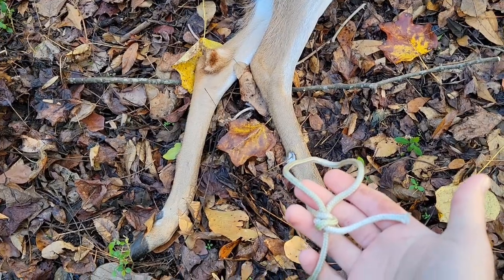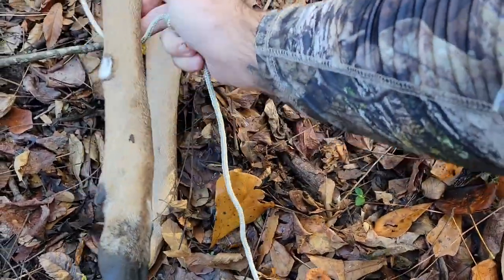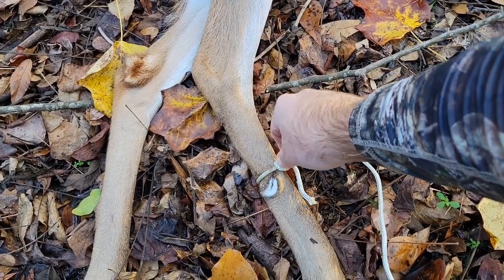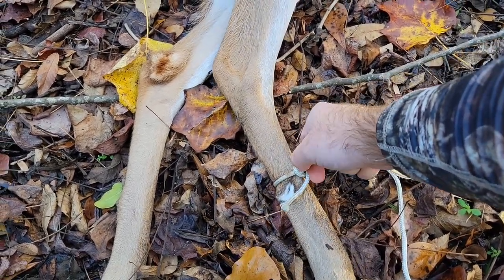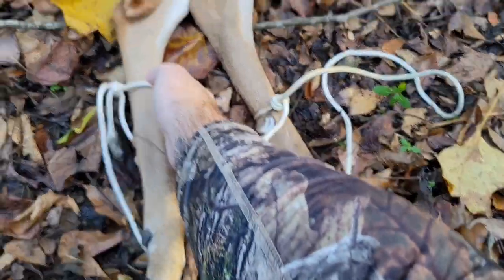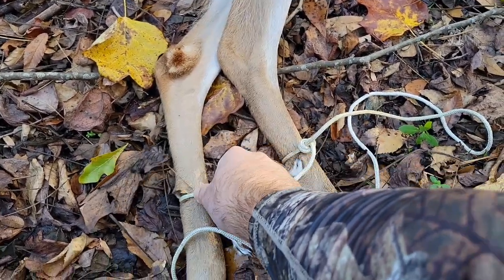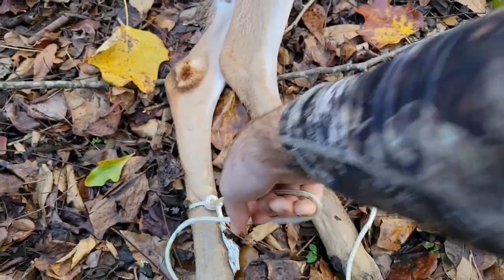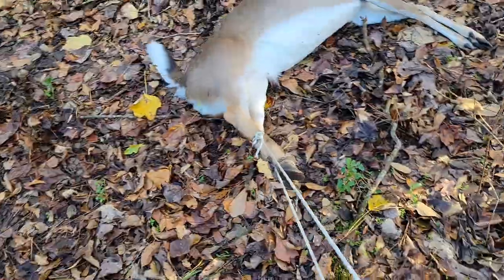How I Drag a Deer (Doe) Without a Cart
The purpose of this video is to show the importance of knowing all different types of knots and how useful that knowledge can be in your every day life.